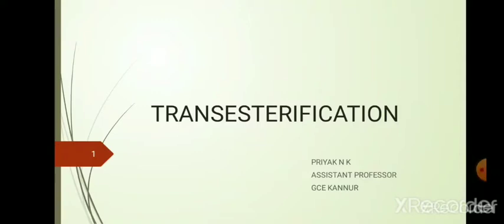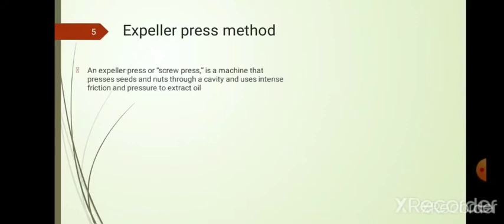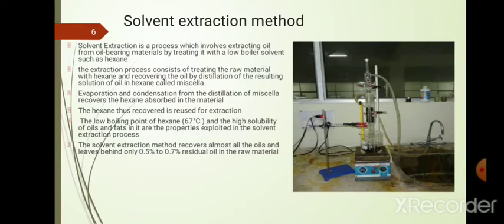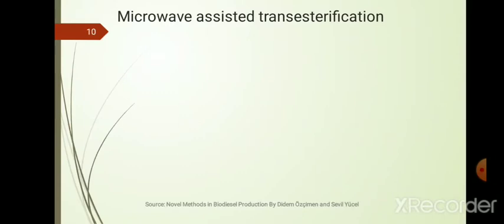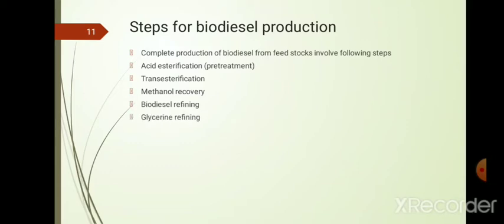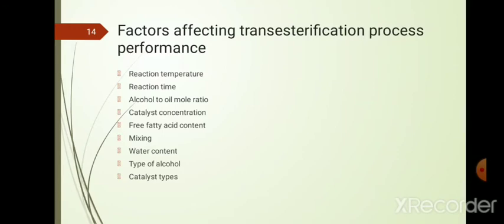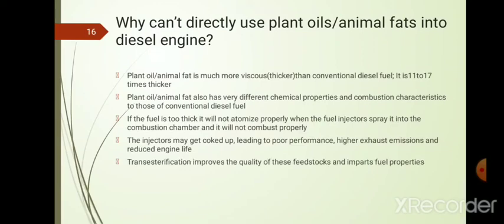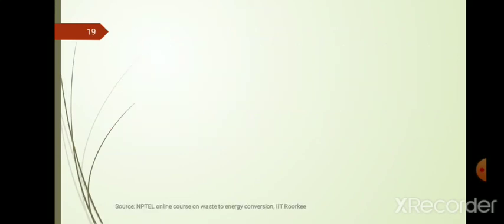Bioenergy Technologies: Transesterification#bioenergy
This session discuss different methods used in biodiesel production by Transesterification, important properties of biodiesel to be considered etc.